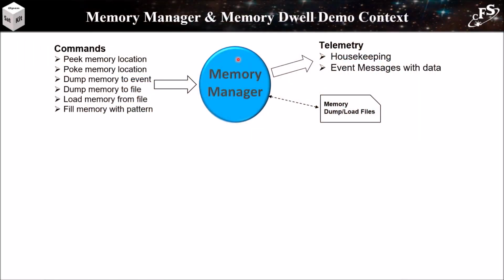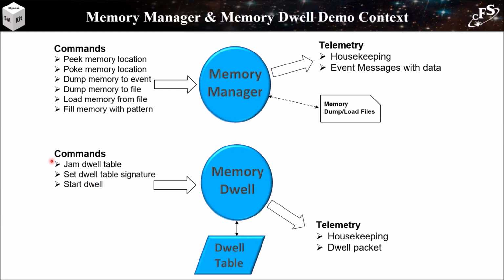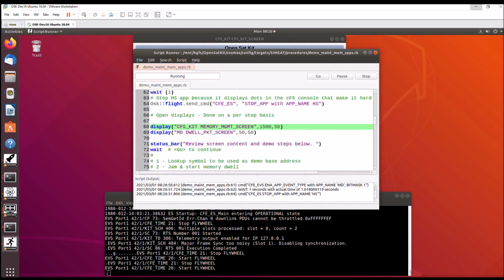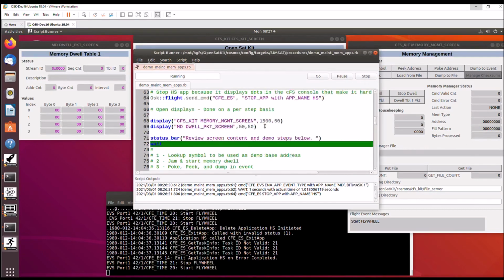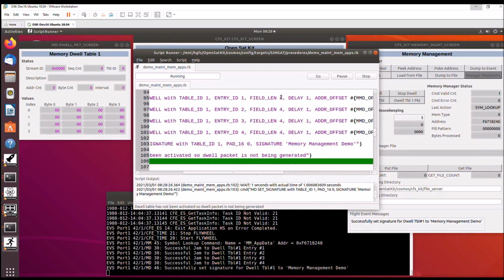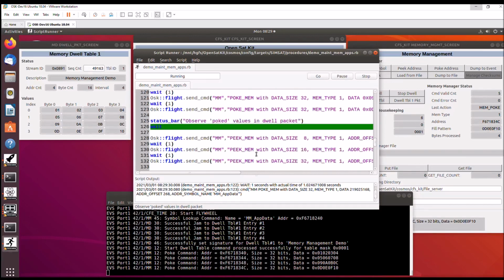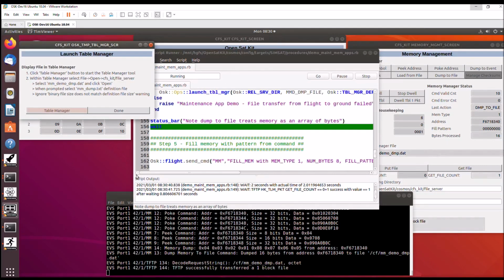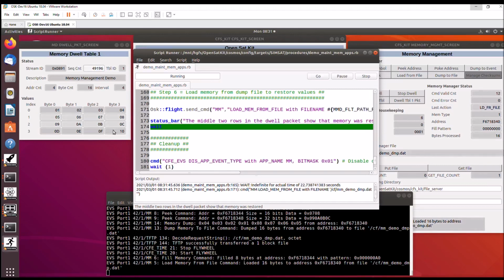OSK Maintenance App Group Intro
Provides an overview of the open source community apps that perform memory maintenance functions.  These apps include the Memory Manager (MM) & Memory Dwell (MD) apps and many of their functions are demonstrated. Separate videos for each app will be provided in the Community Apps playlist that go into more detail. The tutorial slide deck and demo scripts are available in OSK v2.8 that was released simultaneously with this video.
Additional systems engineering videos will be created that cover the broader topic of on-orbit sustaining engineering.